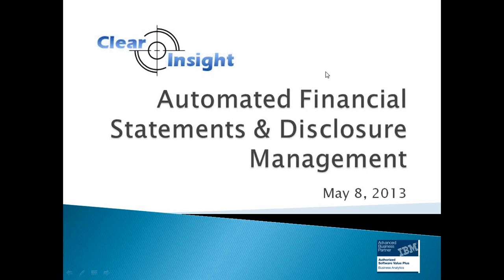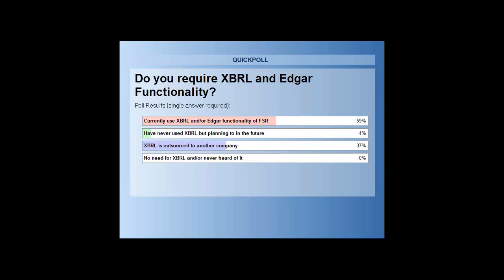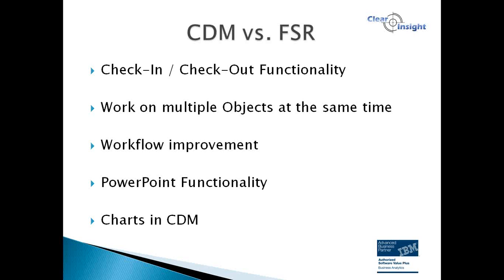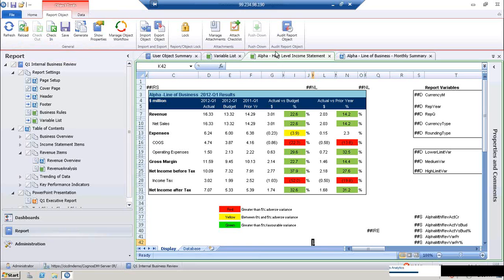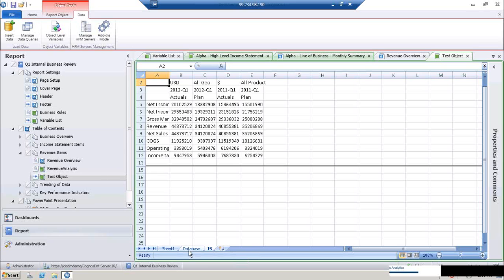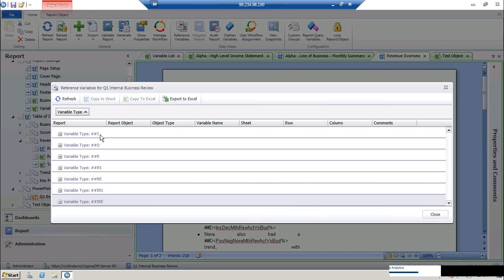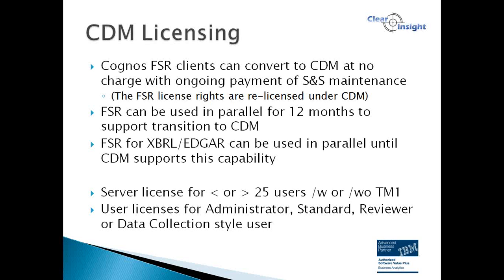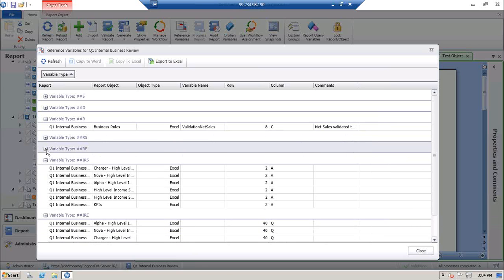2013 05 08 Automated Financial Statement Reporting And Disclosure Management